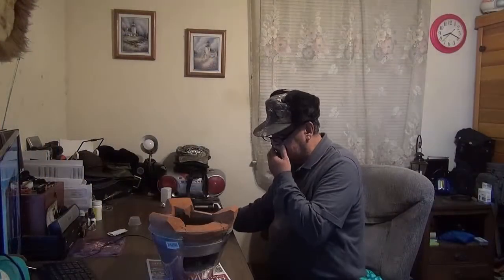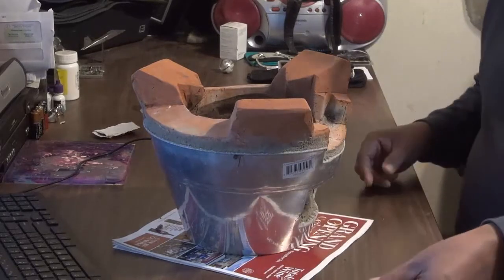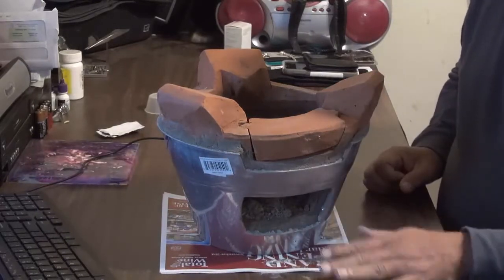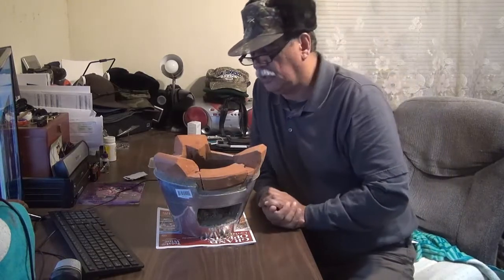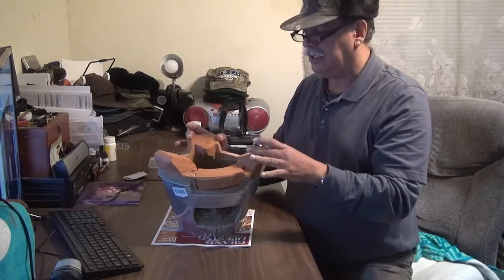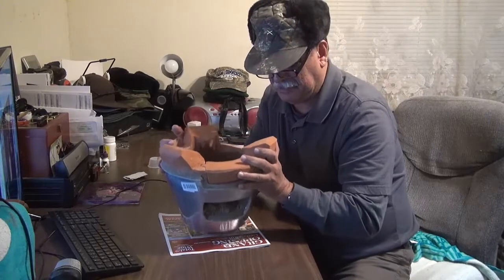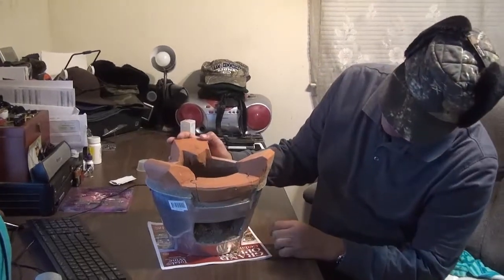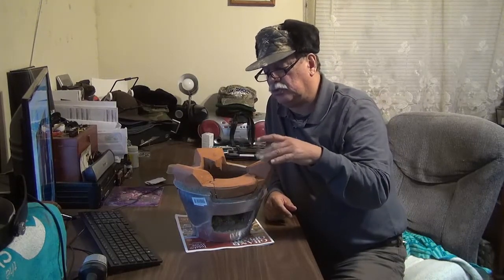Stove clay for SHTF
Bayu talks about his clay stove that is perfect for cooking